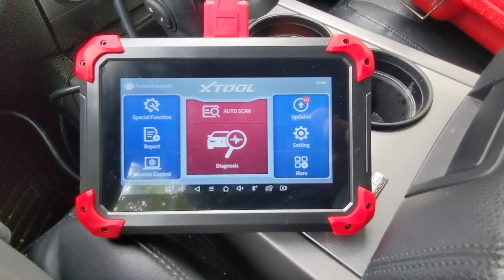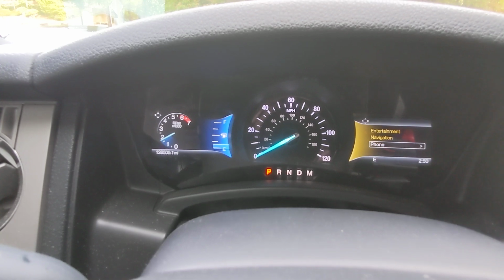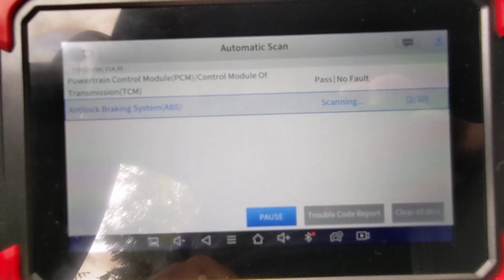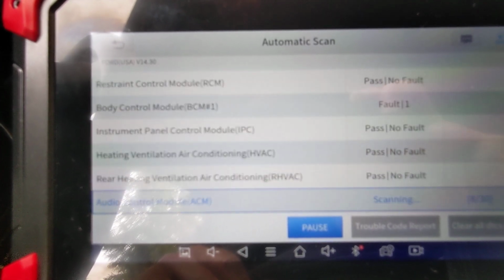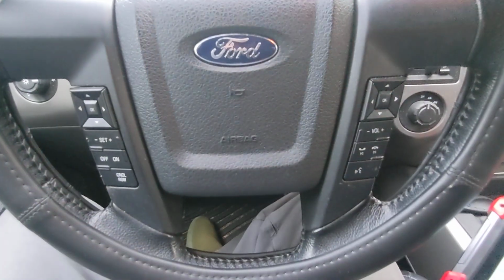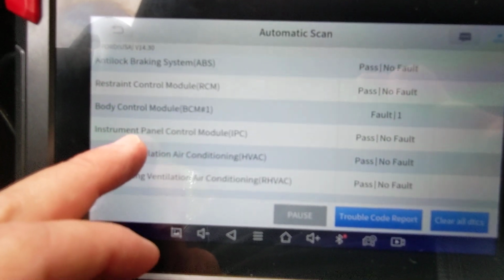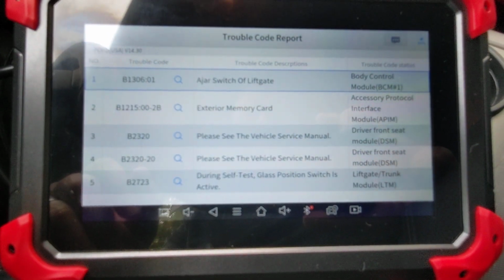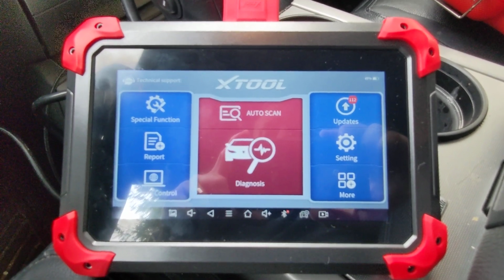XTool D7 - whole vehicle dynamic detection (auto test every feature and subsystem in ~8 mins.)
One of my most used D7 features.  A great way to check up on the functionality of all the systems and features on your car in minutes.